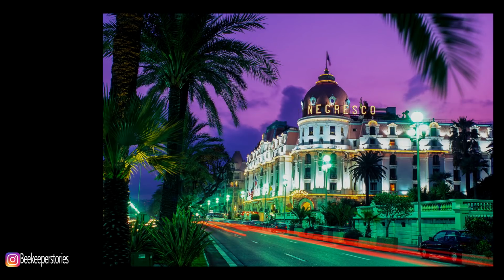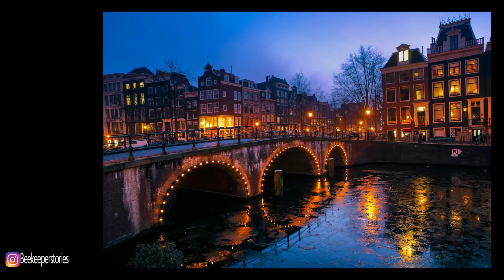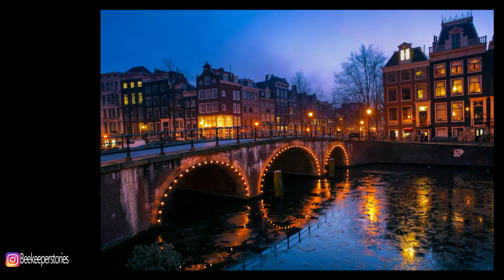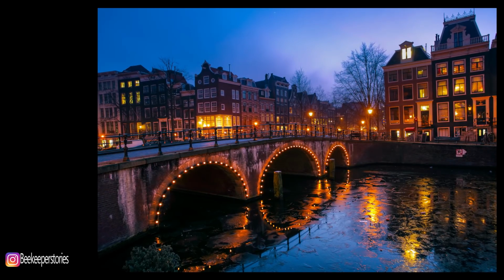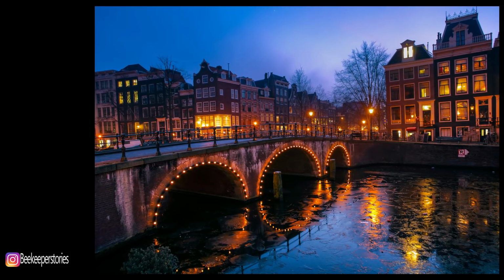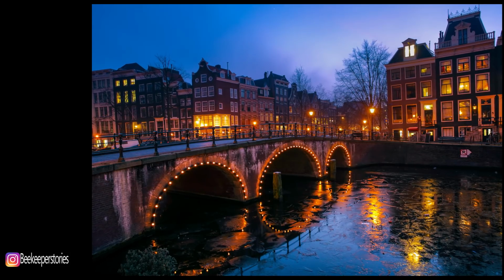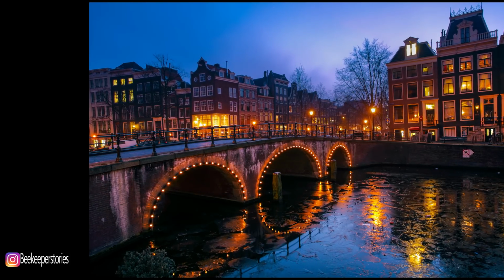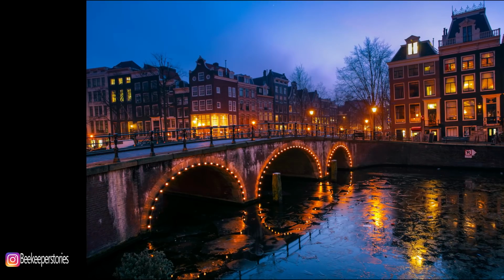COMPOSITION TECHNIQUE IN PHOTOGRAPHY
Ideas and examples of leading lines composition techniques in photography. Photography tips and tricks. Learn how to take better pictures. Photography composition tutorial.

Today I am starting a new series of videos about composition in photography.
This first episode will be about leading lines in composition.
What are leading lines? They are a composition technique, where the eyes of the viewer are directed by elements in the composition that create visual lines -- or pathways -- to the focal point of the image. To bring attention to the main subject of the photograph.
The best example of this technique is an image of a road pulling one into a landscape.
Leading lines are a very useful technique in both video and photography.
First, here are a few examples of my video footage, filmed in different countries around the world.
After that I will show you a few  photography examples, and will talk in more detail.
How to use this technique? First decide what is the idea behind your photograph. Ask yourself, why am I taking this picture in the first place? Then you can look for the elements that create a visual path to your subject.
I took this picture early in the morning in New Hampshire, USA. Leading lines of the road take your attention to the lonely car in the fog.
Bridge Ponte Vecchio in Florence Italy. River is another good example of the classic leading lines composition technique. Lines of the buildings on both sides with reflection in the water create very directional tonnel like effect.
Stairway to the apartments on the island of Mykonos in Greece. Houses in Greek Islands traditionally painted white which allowed me to create this simple minimalistic composition.
World famous view from the roof of St. Peter's Basilica in Vatican. Lines of the surrounding buildings take your attention to the circle of the main square of the Vatican and beyond.
Somewhat similar composition with Duomo in Florence Italy.  I took this picture with fisheye lens which created curved horizon line.
San Francisco view from Twin Peaks in California USA. Photographed in a twilight after the sunset with beautiful pink color reflection on the buildings from the glowing sky.  Long exposure created light tracks from the car traffic going down the Market Street.
Skyline of Minneapolis in Minnesota USA. Another classic example how roads work as leading lines in composition.
Famous Hotel Negresco in Nice France. Long exposure created light tracks along the road. I used palm trees as a frame for the building, which is another composition technique called framing.  I will be talking about it in the one of my future videos.
Night View of the Kremlin in Moscow Russia.  River and the road create strong directional lines.
Aqueduct in Segovia in Spain. Amazing Roman structure still standing after more than two thousand years. Architectural lines and shadows on the street create powerful image.
Bridge on the canal in beautiful Amsterdam in Netherlands. I took this picture at night with reflections on the ice in the water. It was winter around 6-7 p.m.  with lots of street lights and bright windows in the buildings. Amsterdam is absolutely fantastic place.
Roman bridge at night in Cordoba Spain. Leading lines composition technique works best when lines go from the foreground to the background creating strong visual direction.
National Art Gallery in Washington DC USA. I used white marble sculpture as diagonal leading line to the people in the gallery.  Wide-angle lens increased the dynamic effect.
Most of the previous images were about architecture.
Leading lines composition technique can also be used to photograph people.
I photographed this model in Cancun Mexico. Lines of the pier create very simple composition with model in the center.
Lifestyle shoot on the bridge in Washington DC USA. Telephoto lens allowed me to use shallow focus on the running model to separate her from the background.
Another example of the lifestyle photography. Bridge railings direct viewer attention to the model.
In this portrait I used model’s hands as leading lines to her face.